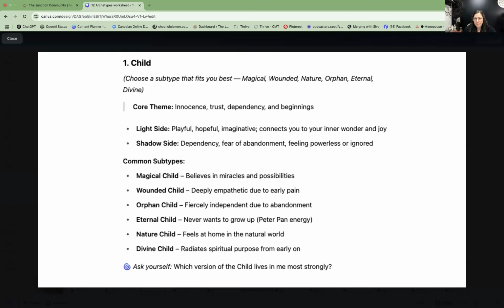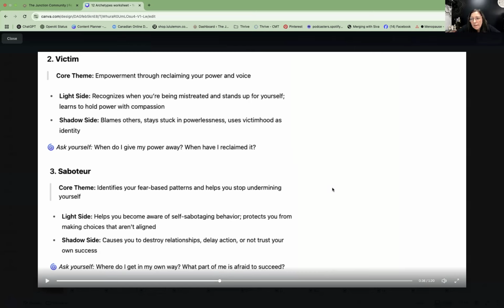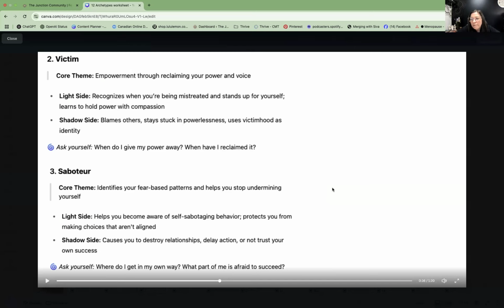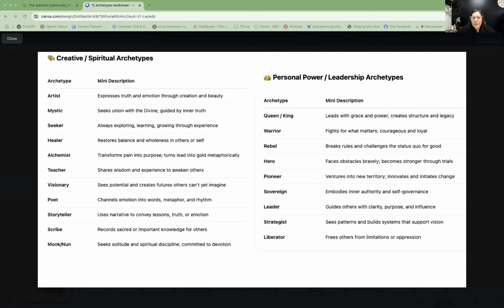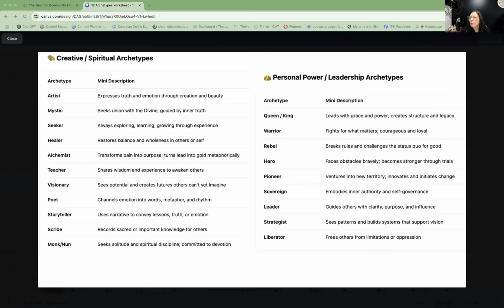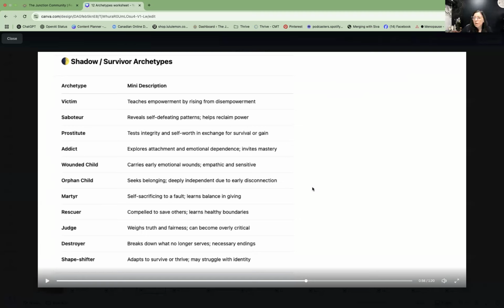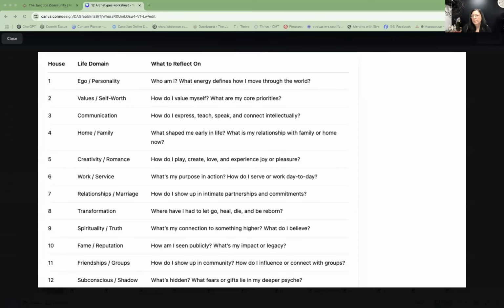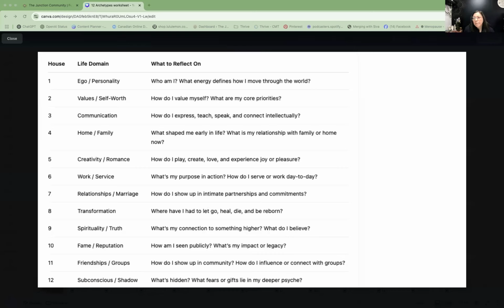Archetype Wheel - Mapping Your Sacred Self Exercise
Unlock powerful insights into who you are and why you’re here. In this guided workshop, you’ll:

✨ Explore your core archetypes
🌀 Place them into the Sacred Contracts Archetype Wheel
🔍 Analyze the energies shaping your life, relationships, and purpose
🪞 Reflect on patterns, contradictions, and your soul’s sacred agreements

Whether you're just starting or deepening your journey, this video will help you connect with the symbolic forces that influence your choices, challenges, and destiny.

🖨️ Be sure to have a printed Archetype Wheel and a pen ready — and feel free to pause along the way to reflect.

Let’s explore what’s guiding you… and what’s waiting to be awakened. 💫

REFLECTION QUESTIONS
🔍 Integration & Insight
What patterns do you notice among your archetypes?
Do certain traits or energies repeat across different houses?

Where does your strongest energy seem to be concentrated?
Is it in survival, relationships, vocation, spirituality?

Is there any house that feels neglected or unfamiliar?
What might that reveal about what you’re avoiding — or ready to grow into?

Which archetype surprises you the most — either because it’s so accurate or so unexpected?

Are there tensions or contradictions between some of your archetypes?
(e.g. Caregiver in Self, Rebel in Work)

🪞 Sacred Contracts & Purpose
What do your archetypes reveal about your soul’s agreements in this lifetime?
Who are you here to become? Who are you here to impact?

In your Relationship and Family houses — can you see how these archetypes might explain your dynamic with others?

In your Work and Creative Expression houses — are your archetypes in alignment with how you show up in the world? Or are they calling you forward into something new?

Do any of your archetypes feel like they’ve been ‘waiting’ to come fully alive?
What would it look like to honor that?

✨ Activation
Which archetype do you want to spend more time embodying this month? Why?
What might shift if you did?

What’s one inspired action you can take — based on something you now see more clearly about yourself?